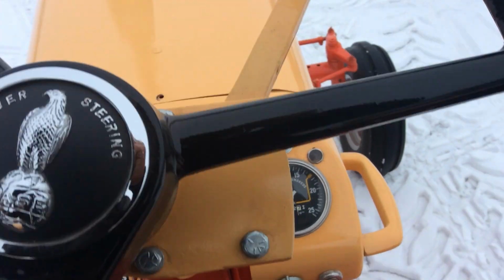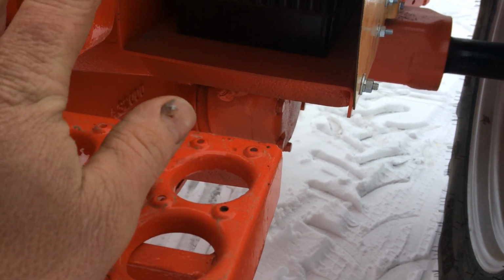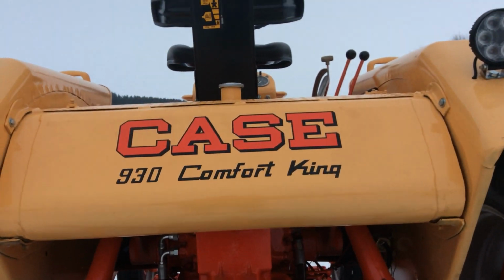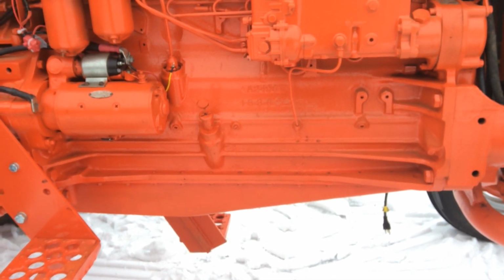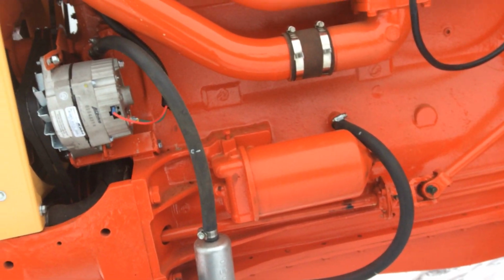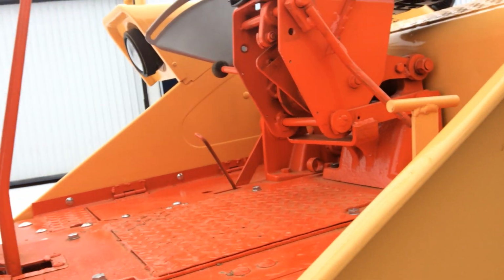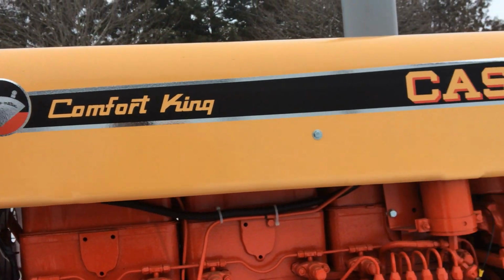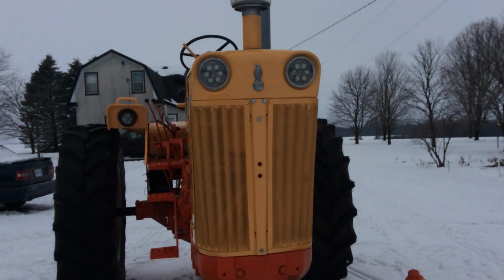Case 930CK Restored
It long long process but here it is. 2 years in the making with a lot of set backs including shop renovations.